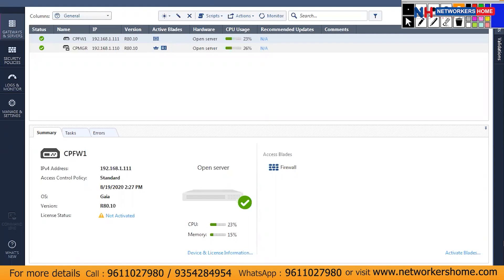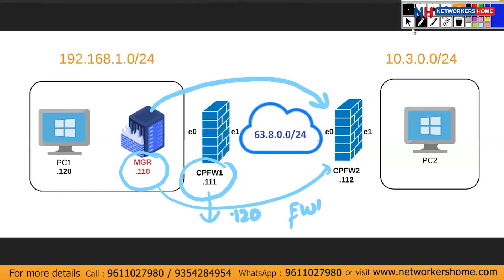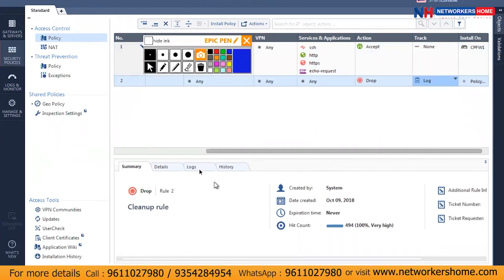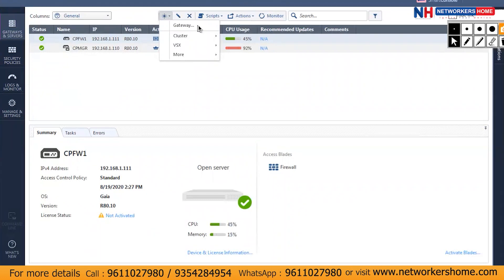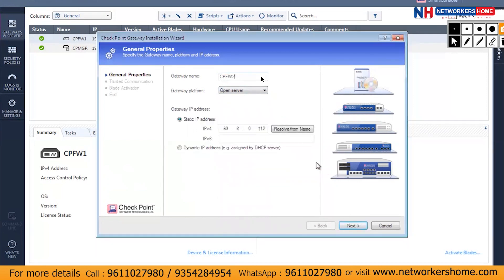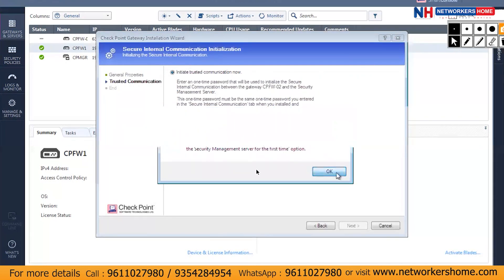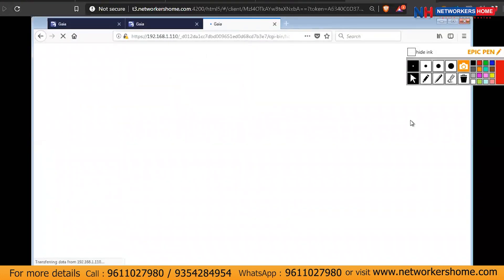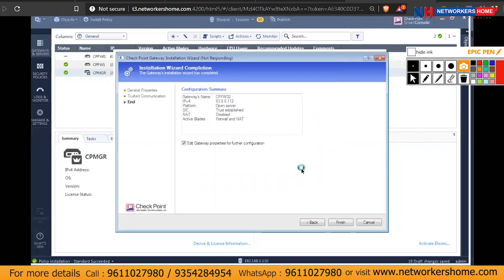How to Add a Check Point Security Gateway to Smart Console: Step-by-Step Guide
In this video, we’ll walk through adding a secondary security gateway to our Smart Console, specifically integrating a new firewall (Firewall 2) into our existing setup. Building on the previous tutorial where we configured the first-time firewall setup from a Windows 7 PC, this session will focus on establishing communication between the manager and the secondary firewall.

📚 Here’s what we cover:

👉 Network Topology Overview
👉 Security Policy Configuration
👉 Smart Console Configuration
👉 Features
👉 Troubleshooting
👉 Publishing and Installing Policies

Join us as we complete the configuration and troubleshoot any issues that arise.

📚 Placement Programs:
CCNA + CCNP Combo

📘 Cisco Courses:
CCNA Course 200-301

🔥 Firewall Courses:
F5 LTM v13

☁️ Cloud and Security:
AWS Associate